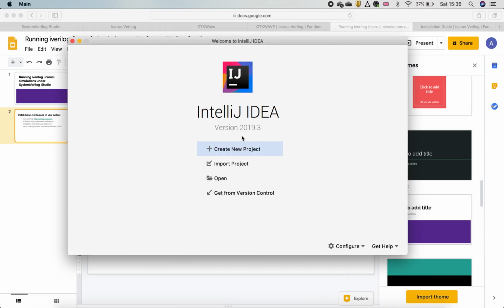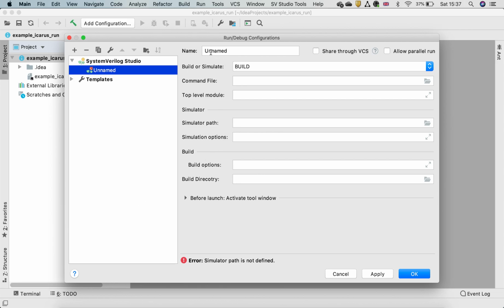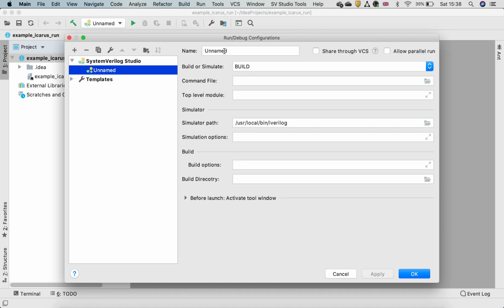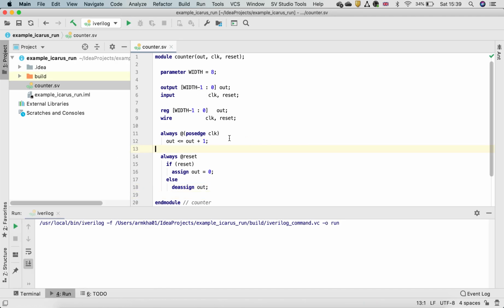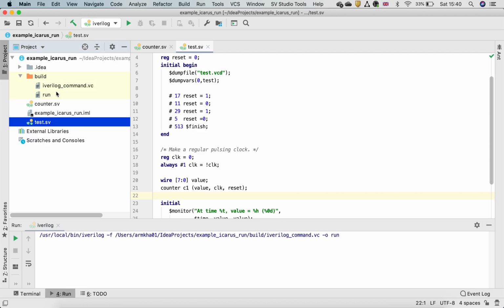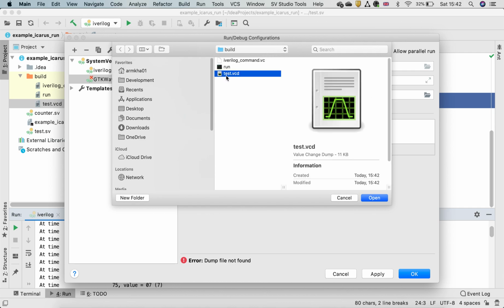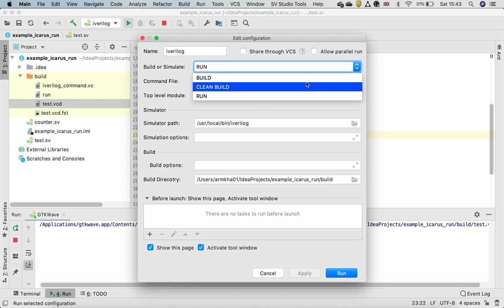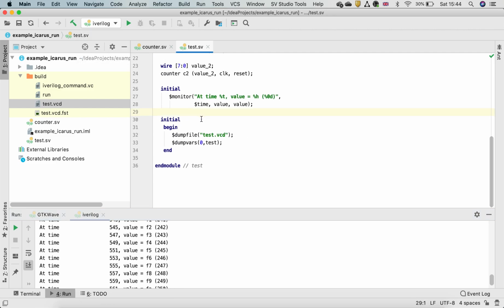Running Icarus iverilog and GTKWave under SystemVerilogStudio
Running iverilog (Icarus) simulations under SystemVerilogStudio